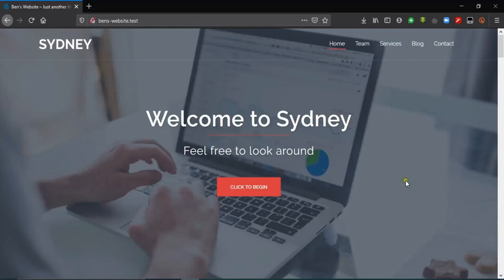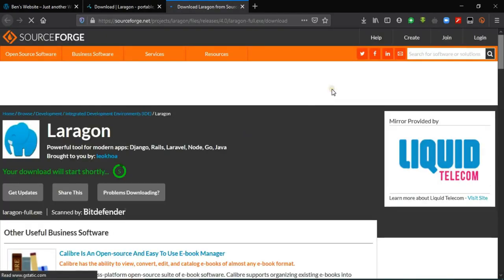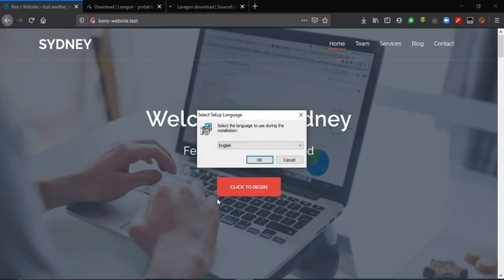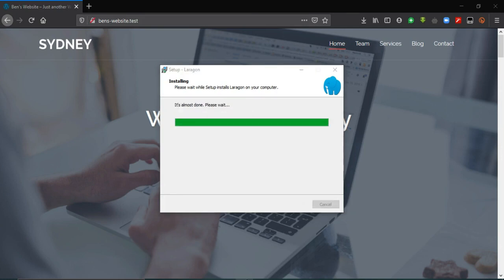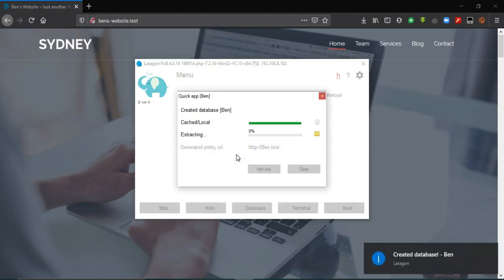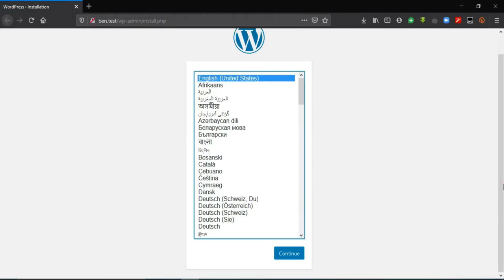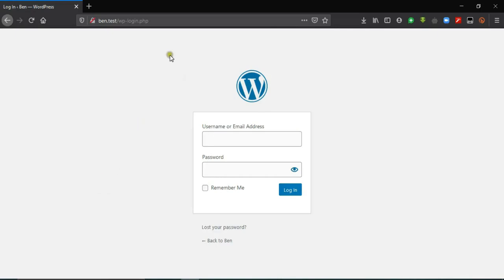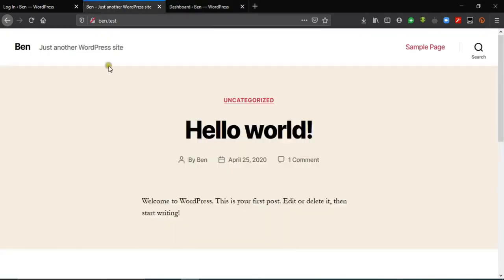Installing a Local Server & Getting Started with WordPress 1